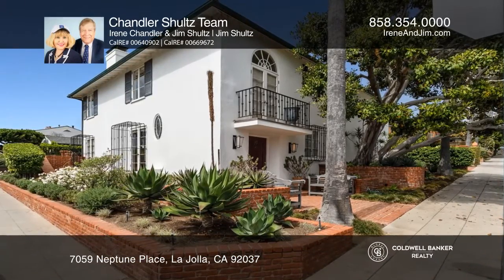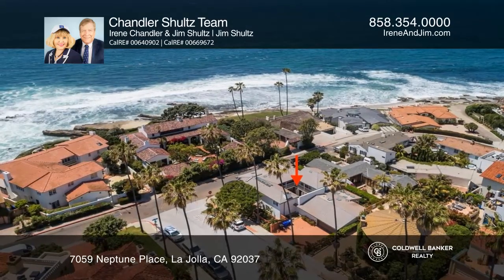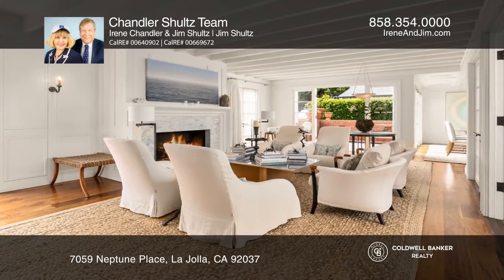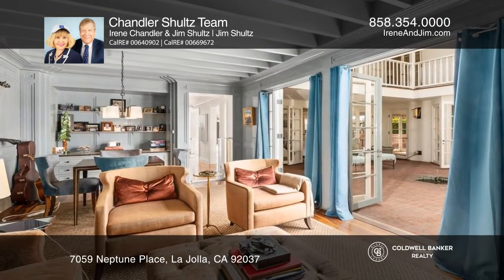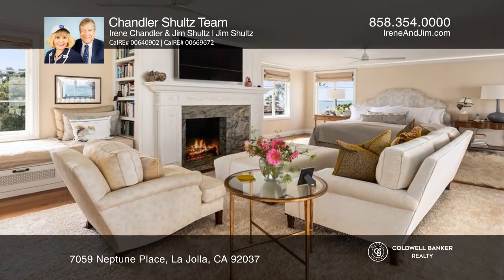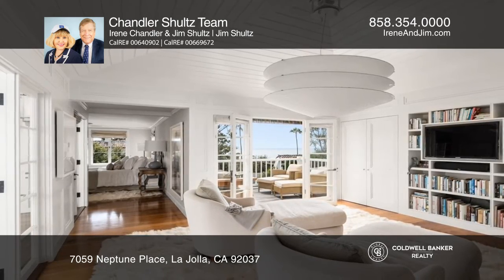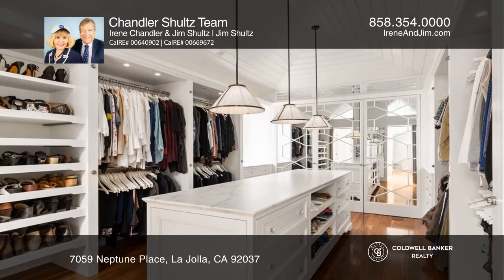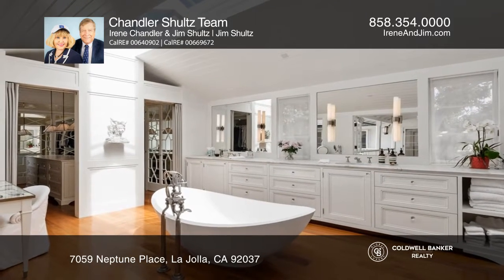7059 Neptune Place La Jolla, CA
7059 Neptune Place, La Jolla, CA

Exquisitely renovated traditional home in the finest of taste. Pleasing ocean vistas, just minutes to the famous sandy Windansea Beach. Features include burnished walnut flooring, intricately detailed cabinetry, top-flight appliances,  French doors and windows, vaulted and coffered ceilings, huge ma